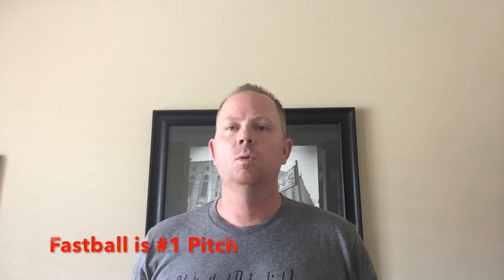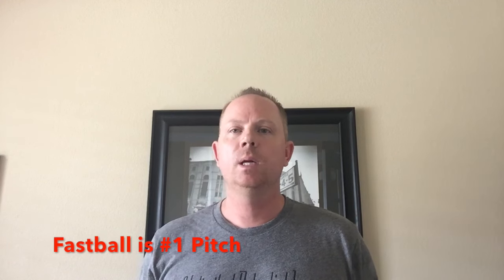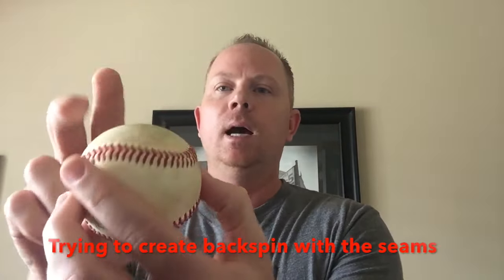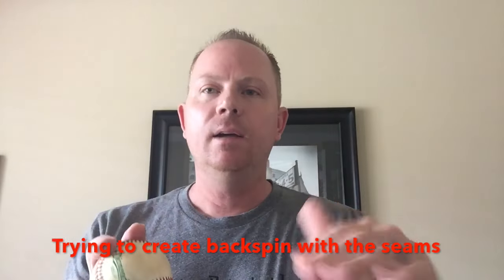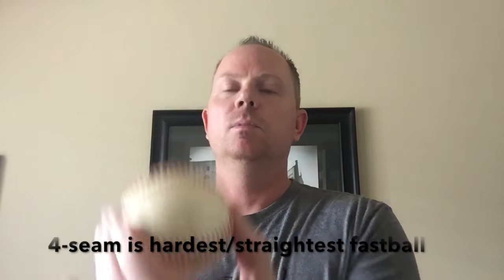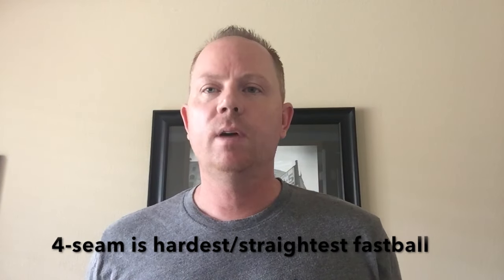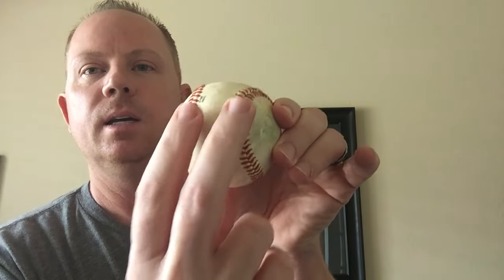The Fastball---Grips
In this Video "Aggie" discusses the Fastball and the two most common grips---4-seam and 2-seam. He tells us what to expect from each pitch and how to get the most out of them.